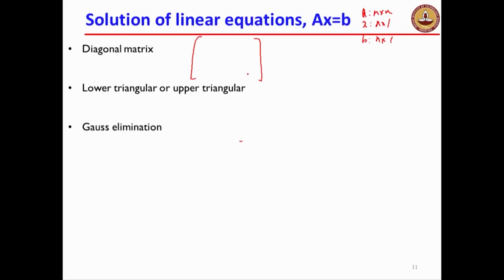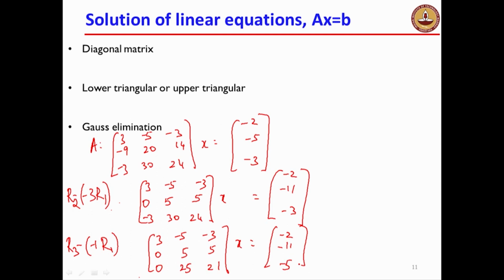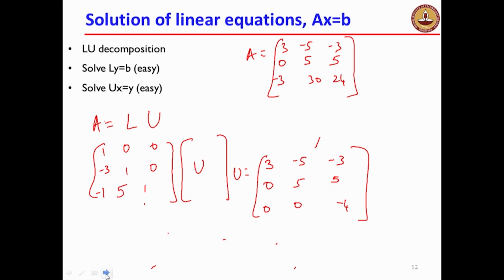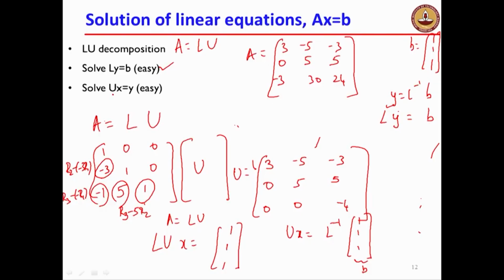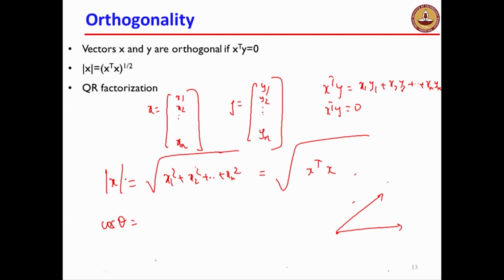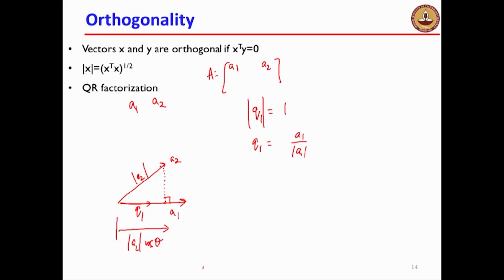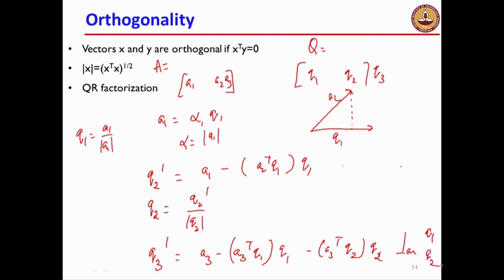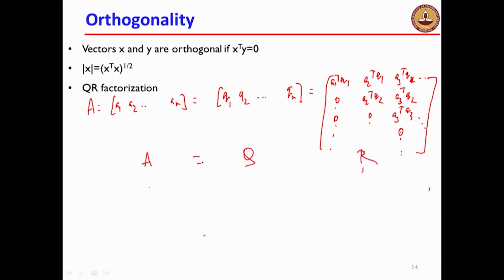Probability part 3